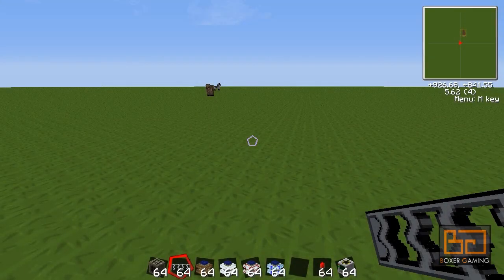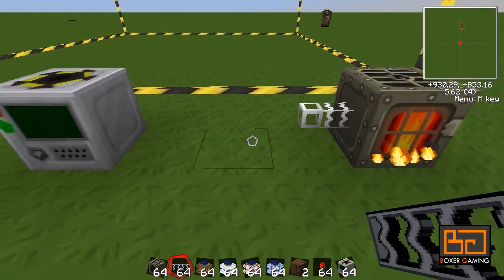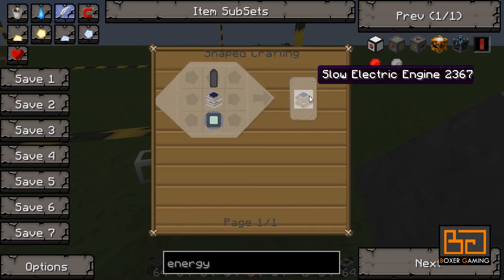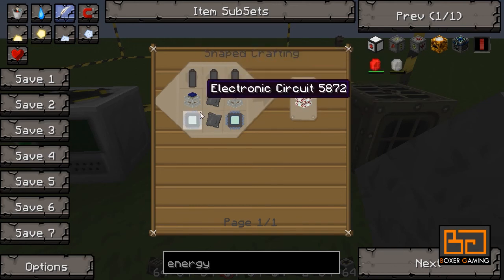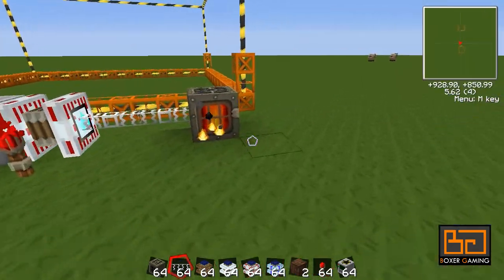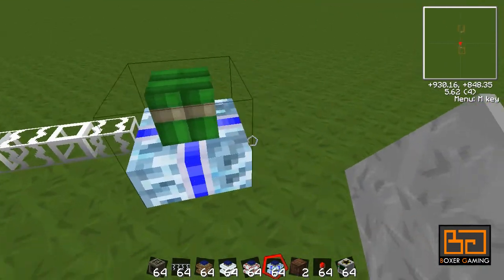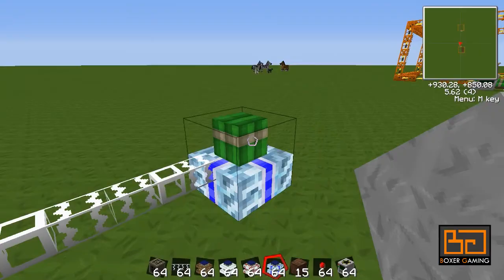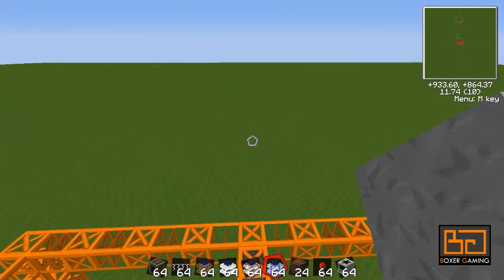Technic Tutorial: Converting EU to MJ [How To]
Got a question today of how to convert IndustrialCraft power (EU) to BuildCraft power (MJ) in Technic. So here you have it! A tutorial showing you how to use Electrical Engine tin Technic!

Want to see a tutorial about something specific? Let me know and I might just indulge you :P!